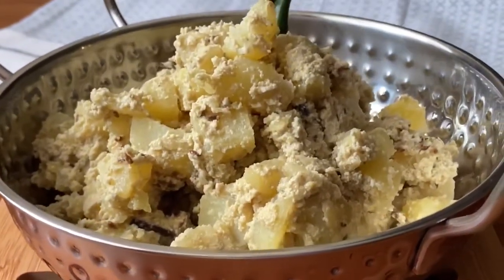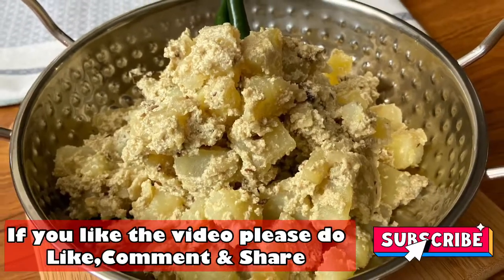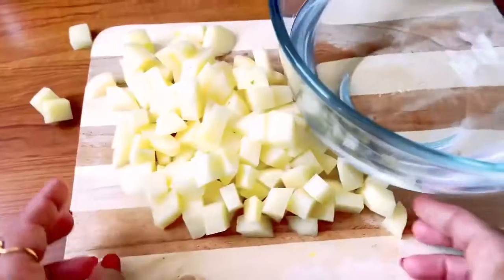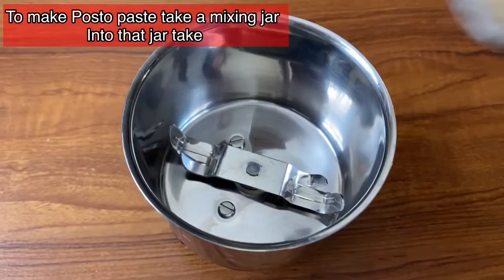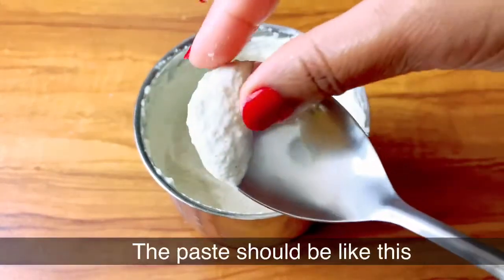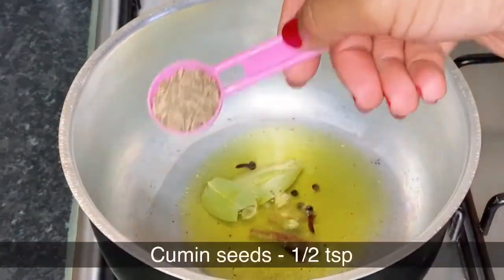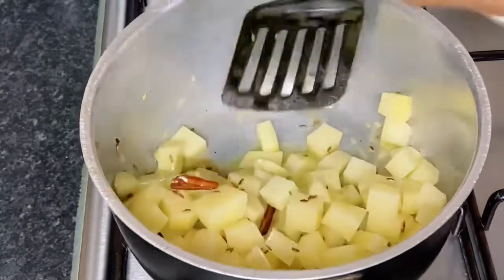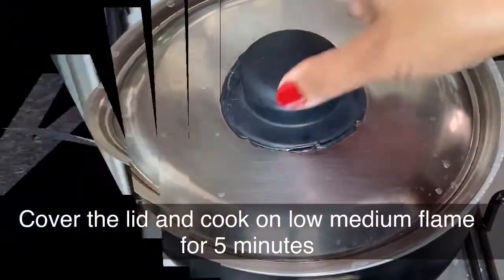Aloo Posto || Traditional Bengali Dish || আলু পোস্ত || Bengali Aloo ki Sabji with Khaskhas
Aloo posto is a traditional Bengali recipe of potatoes in a lightly spiced poppy seeds paste. Of course aloo mean potatoes and posto means poppy seeds in Bengali language. this recipe is very easy to cook and tasty too...
To make this dish you don’t need much things...poppyseeds is the main ingredient for this dish..